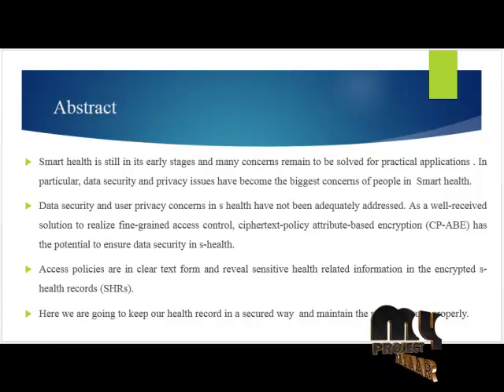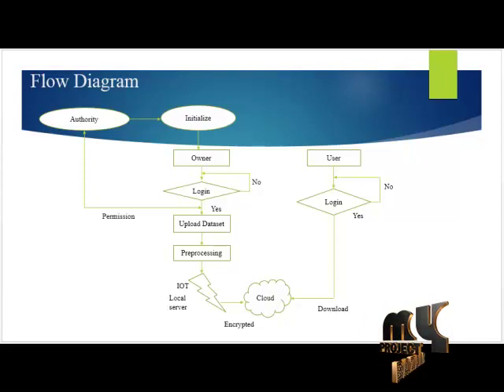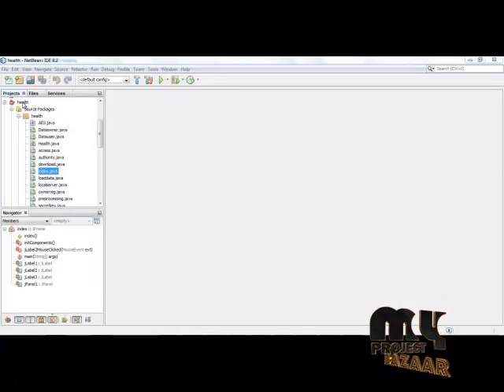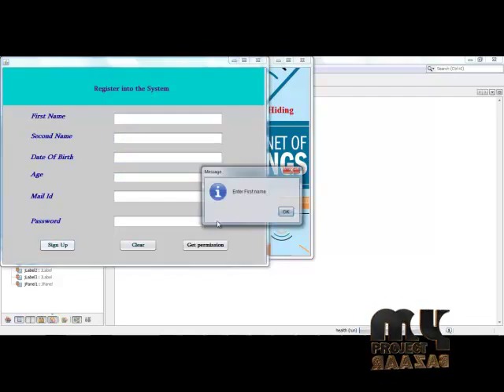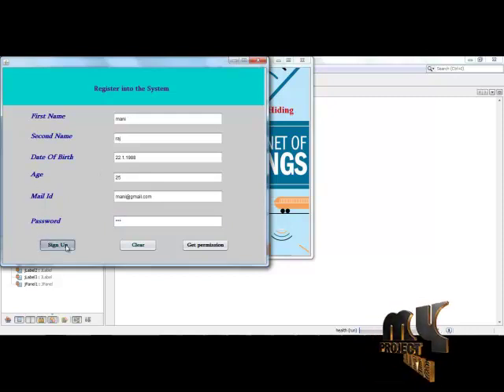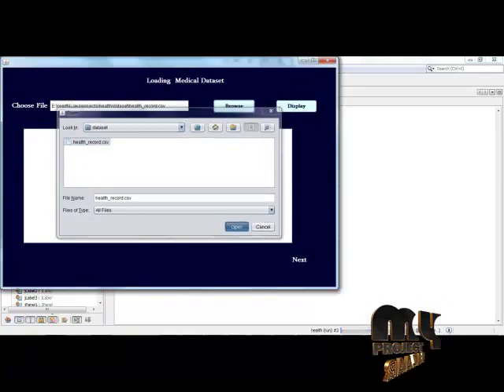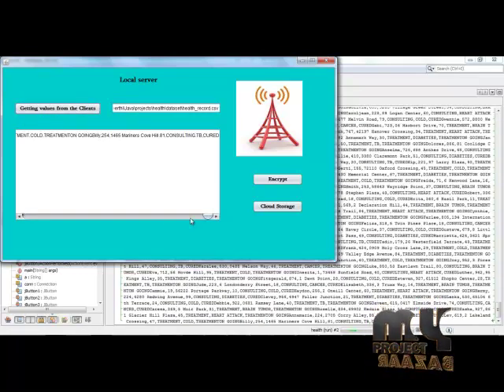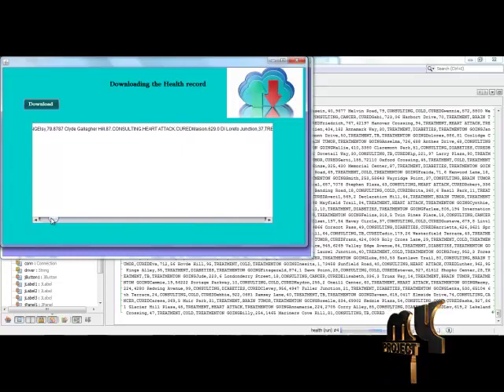Internet of Things (IoT) Security and Privacy Smart Health: Efficient PolicyHiding -MyProjectBazaar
Smart health is still in its early stages and many concerns remain to be solved for practical applications . In particular, data security and privacy issues have become the biggest concerns of people in  Smart health.Data security and user privacy concerns in s health have not been adequately addressed. As a well-received solution to realize fine-grained access control, ciphertext-policy attribute-based encryption (CP-ABE) has the potential to ensure data security in s-health.Access policies are in clear text form and reveal sensitive health related information in the encrypted s-health records (SHRs).Here we are going to keep our health record in a secured way  and maintain the privacy issues properly.
Including Packages
* Base Paper
* Complete Source Code
* Complete Documentation
* Complete Presentation Slides
* Flow Diagram
* Database File
* Screenshots
* Execution Procedure
* Readme File
* Addons
* Video Tutorials
* Supporting SoftwaresSpecialization
* 24/7 Support
* Ticketing System
* Voice Conference
* Video On Demand *
* Remote Connectivity *
* Code Customization **
* Document Customization **
Suggested: Best Videos
Suggested: Best Projects
Suggested: Algorithm
Suggested: Best Title Names
Click Here:Special Discount for you
Amazing Deals: JUST FOR YOU
Special Combo Offer: JUST FOR YOU
SAVE UPTO 30%: Waiting for YOU
Don't Miss Out: Combo offer
Seasonable Offer: Waiting for YOU
Related Video:Simulink Project
100% Assured Quality
150000+ Happy Students
Ontime Delivery
15000+ Completed Project Videos
Free matlab Code
25+ year Standard Company